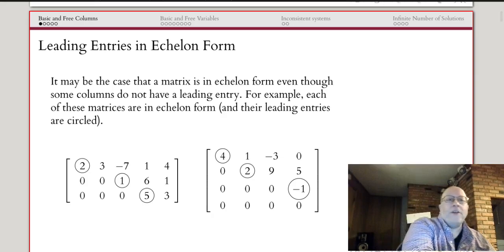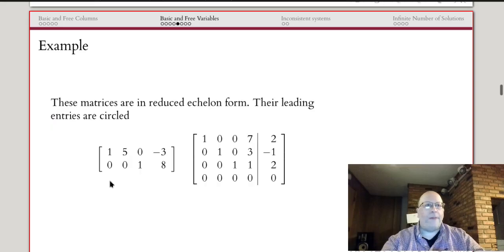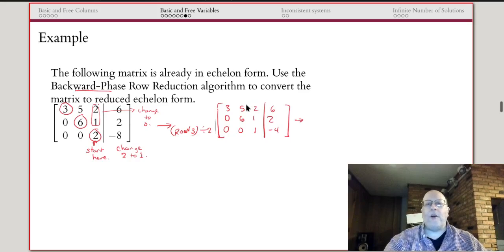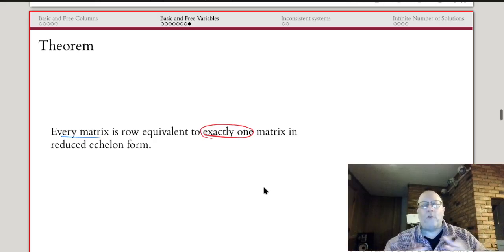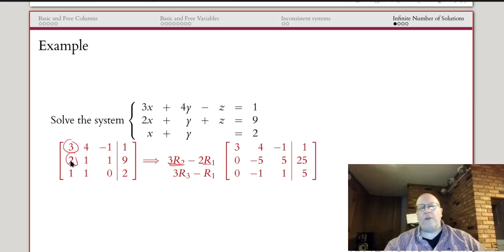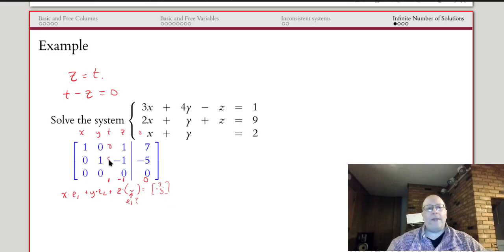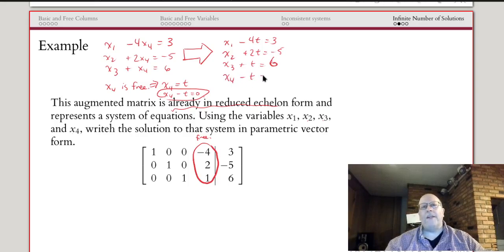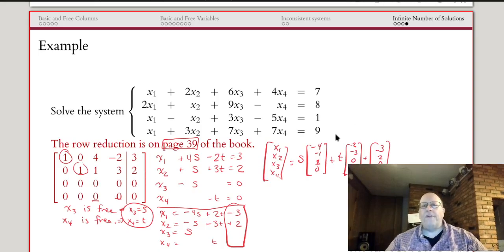Math 2114: Day 3 (Further adventures in row reduction)